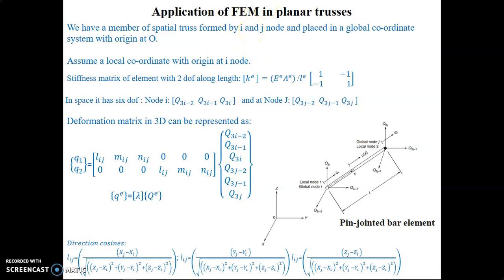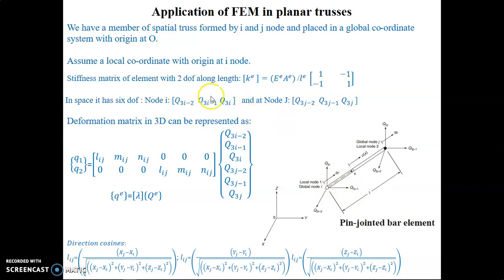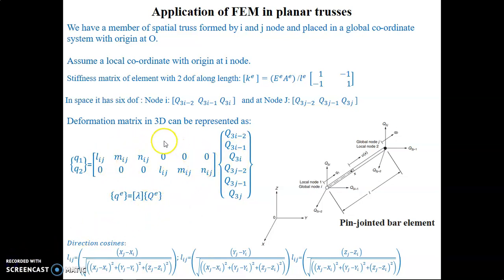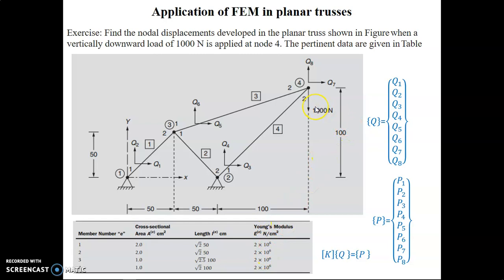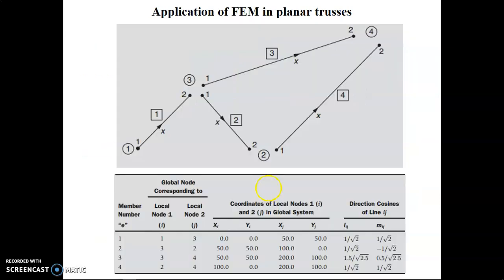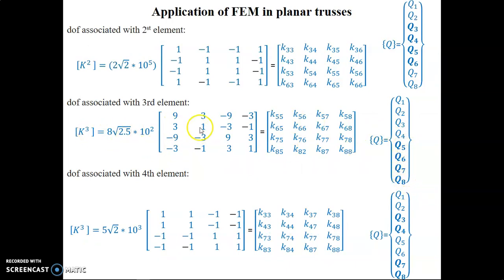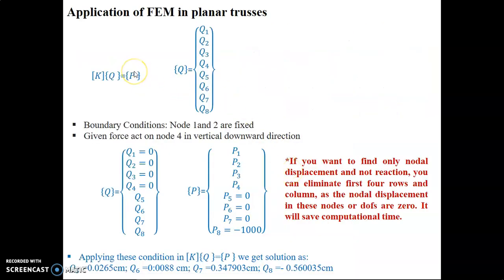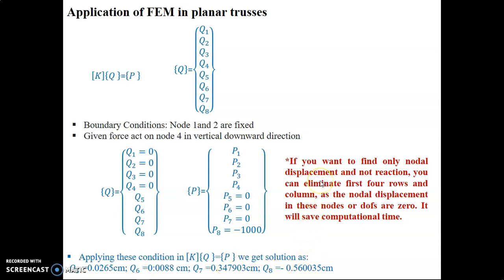SoT 3rd Year CAD_Analysis of Planar Truss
This video explains how to solve problems related to beams and Planar trusses using Finite Element Methods.
Further Reading:
Rao, S.S., 2017. The finite element method in engineering. Butterworth-heinemann.